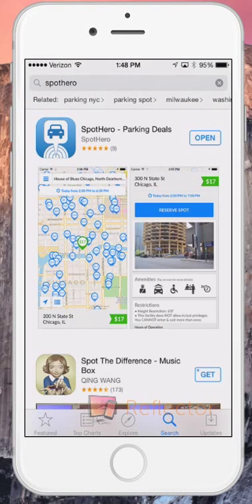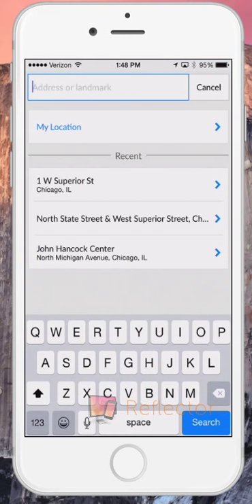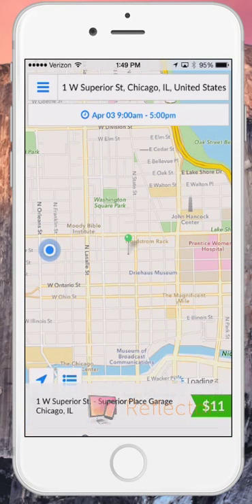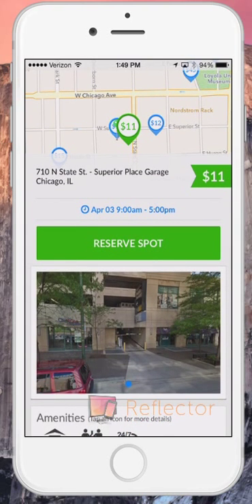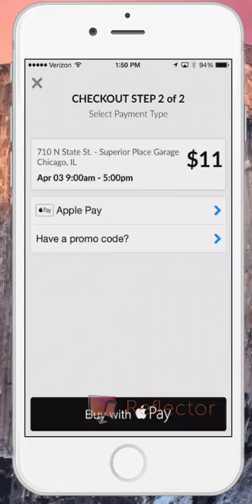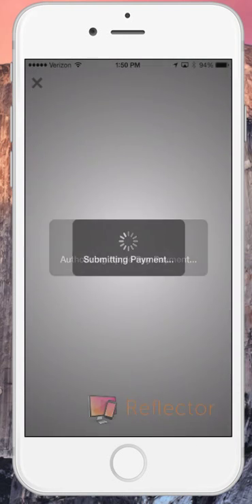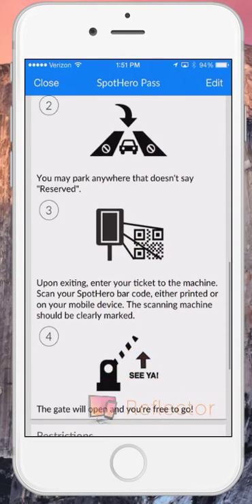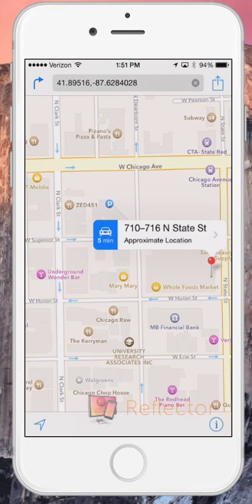SpotHero On-Demand Parking App: Apple Pay Demo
SpotHero is an on-demand parking app that helps users book discounted parking in garages lots and valets around the city. SpotHero is the #1 downloaded and #1 rated on-demand parking app in both iTunes and Google Play App Stores and was the first on-demand parking app to offer Apple Pay and Google Wallet.